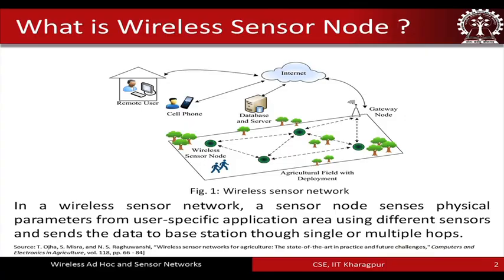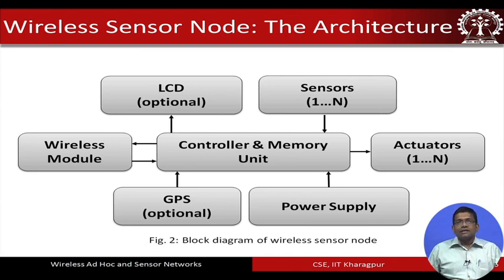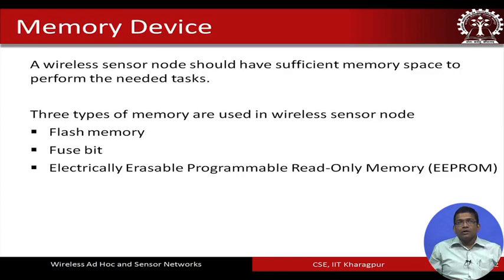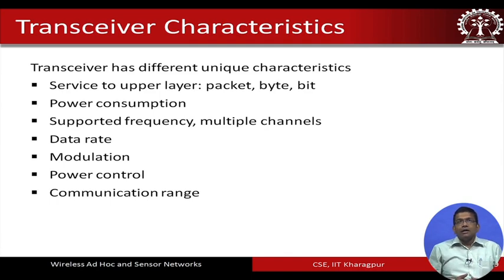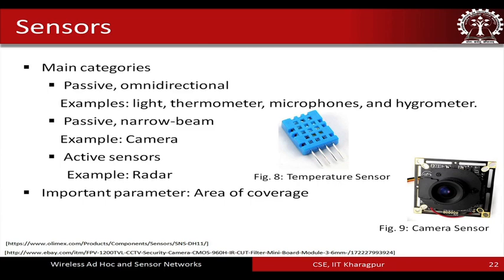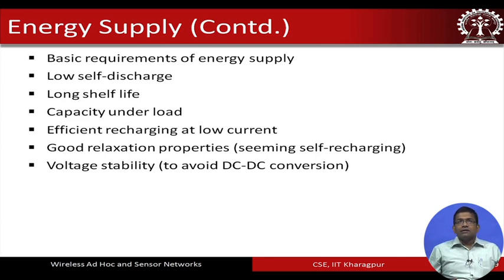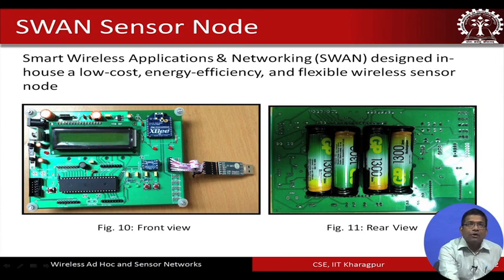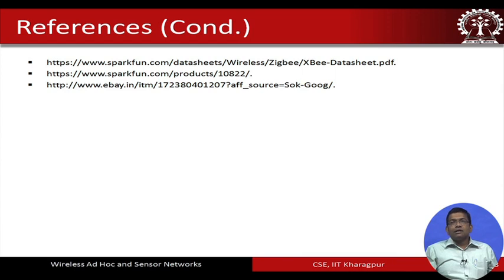Hardware Design of Sensor Node